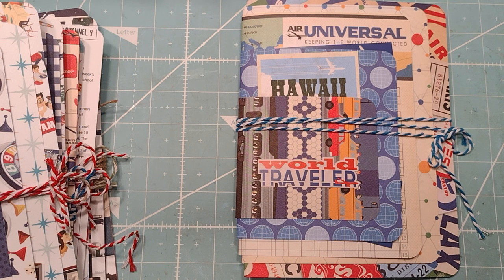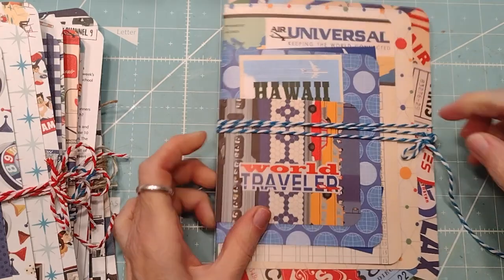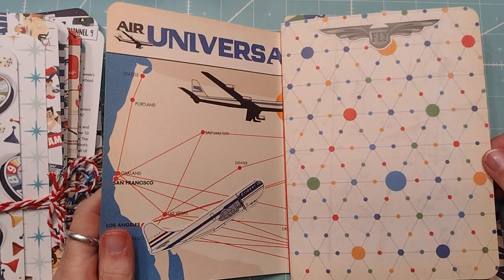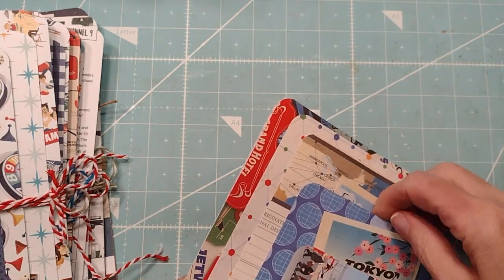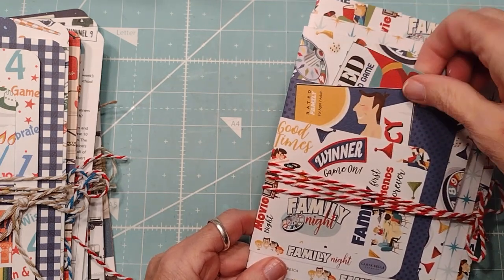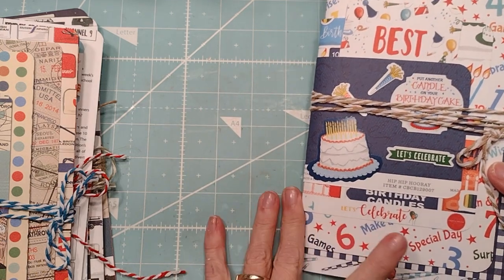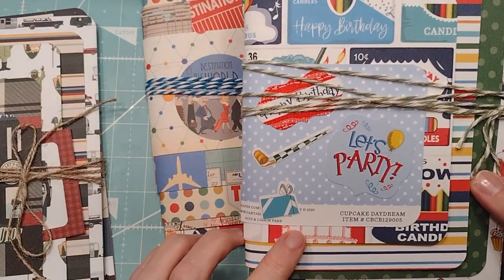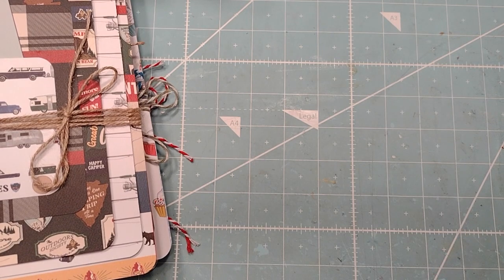2023 CHRISTMAS CRAFT SALE SERIES: LyricLover Journals THEY CAN'T GET ANY EASIER!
CommissionsEarned

afb73684

500pcs Inspiring Quote Text Stickers For DIY Scrapbooking And Water Bottle , Stationery Decoration